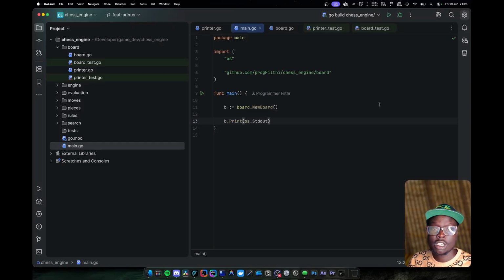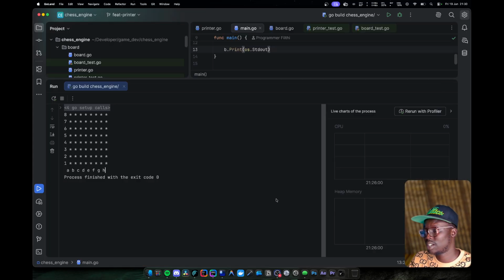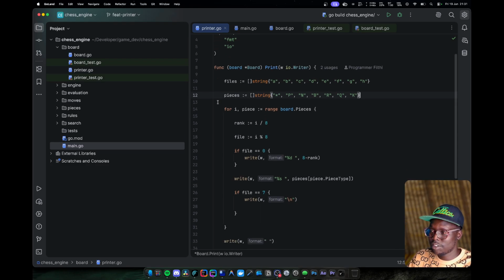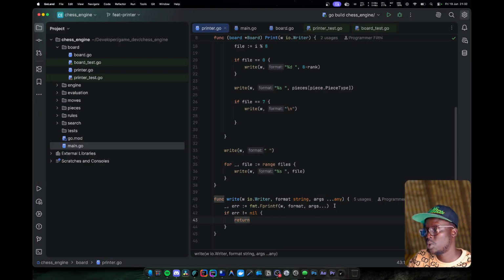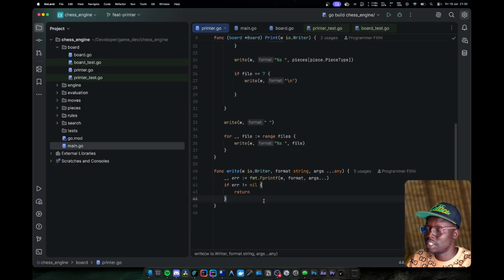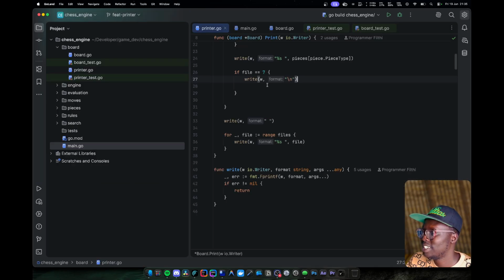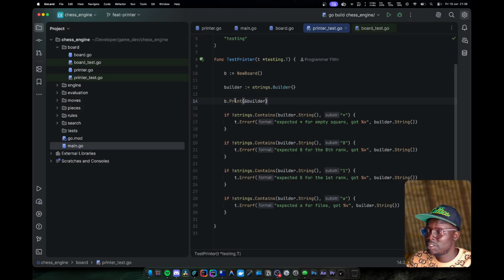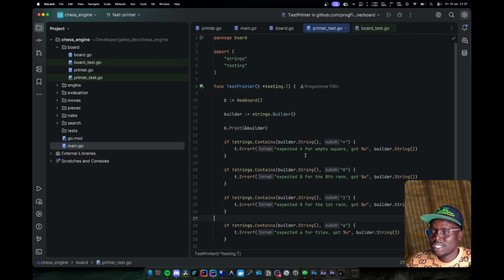Using Go to build a chess engine eps: 3: Board printer